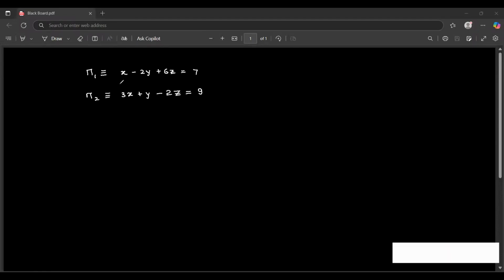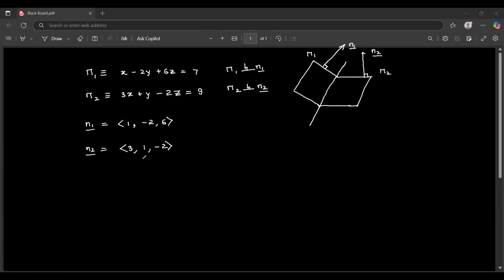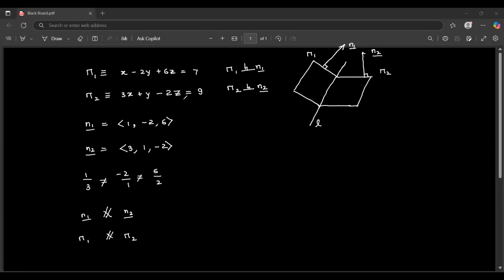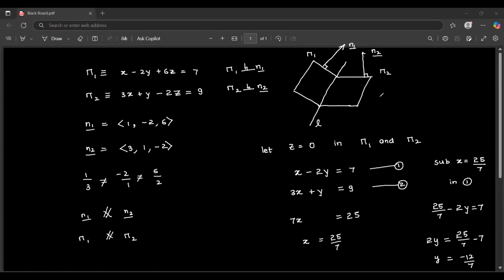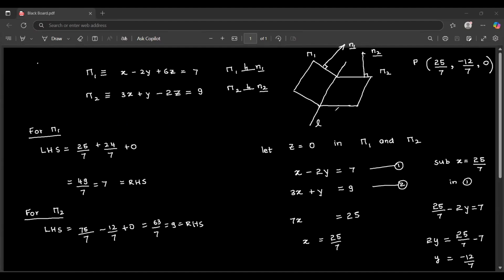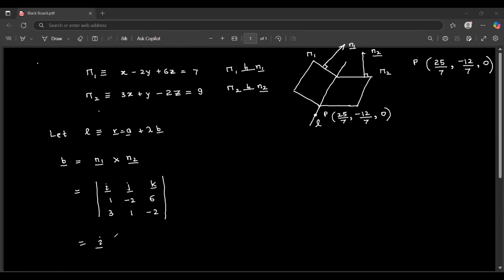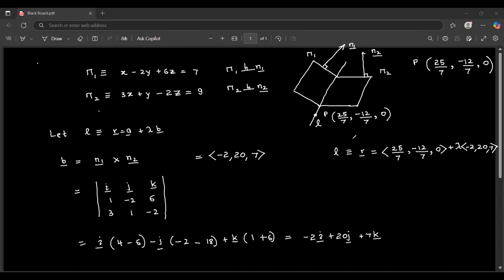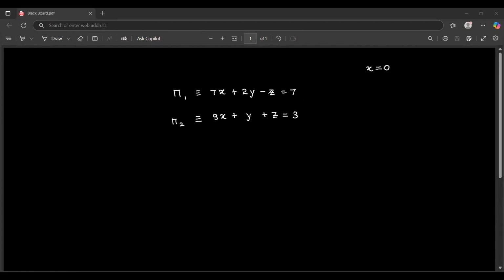Clarifying the Intersection of Two Planes: Finding the Common Point | Vectors Series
Welcome to the thirty-seventh video in our Vectors Series ! 🌟

In this video, we revisit and clarify a key concept from the previous lesson: how to find the common point on two intersecting planes . This is an essential step in determining the line of intersection between two planes. I’ll walk you through the process step-by-step, including assigning a variable (e.g., z=0) and solving simultaneous equations to find the point.

📌 What You’ll Learn:

Introduction : Addressing the gap from the last video and setting the stage for clarification.
Finding the Common Point : A detailed explanation of how to determine a shared point on two planes.
Step-by-Step Solution : Assigning z=0, solving simultaneous equations, and verifying the solution.
Finding the Direction Vector : Completing the equation of the line of intersection.
Reflection on Last Video : My thoughts on improving clarity and addressing any confusion.
Key Insights : Recap of important takeaways and tips for solving similar problems.
Homework Question : A problem for you to practice independently.
📌 Timestamps:
0:00 – Channel Intro
0:12 – Introduction: Clarifying the Missing Step
1:38 – Question 1: Setting Up the Problem
2:50 – How to Find the Common Point on Two Planes
3:36 – Let z=0: Simplifying the Problem
4:07 – Solving Simultaneous Equations: Step-by-Step
5:30 – Verification: Ensuring the Point Lies on Both Planes
7:12 – Finding the Direction Vector of the Line of Intersection
8:46 – My Thoughts on the Last Video: Addressing Confusion
10:18 – Key Insights: Recap of Important Concepts
10:42 – Homework Question: Practice Problem for You
11:53 – Channel Outro

This video fills a gap from the previous lesson and ensures you have a complete understanding of how to find the line of intersection between two planes. With clear explanations, practical examples, and a focus on accuracy, it’s perfect for learners at all levels.

Music from Uppbeat (free for Creators!)
Song: Shake That
Artist: Fass